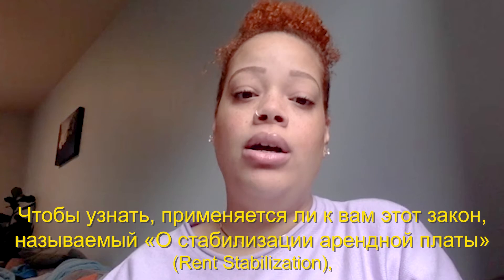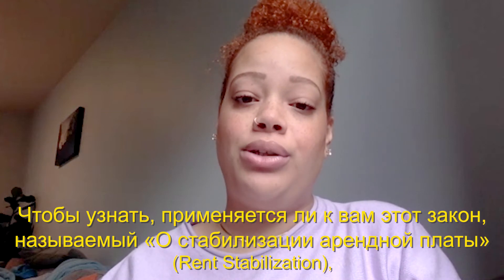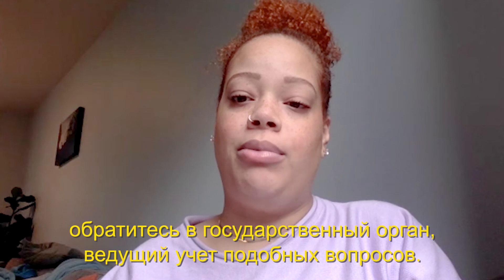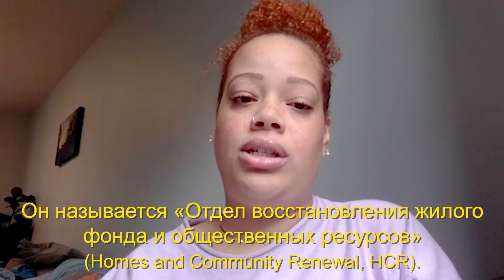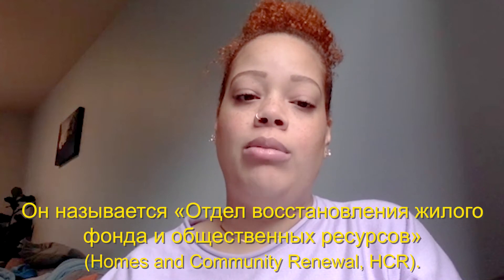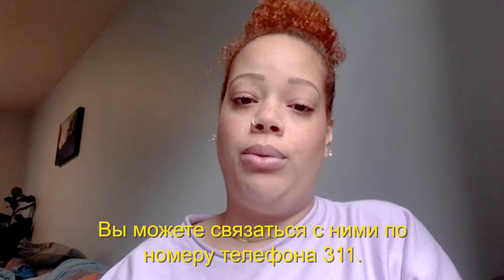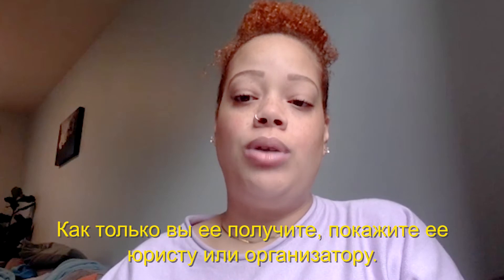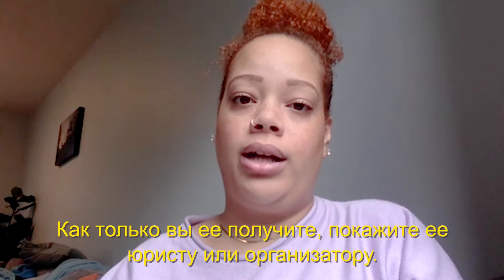Your Rights in Housing Court (Russian)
This video was made possible in part by a grant from The New York Bar Foundation.